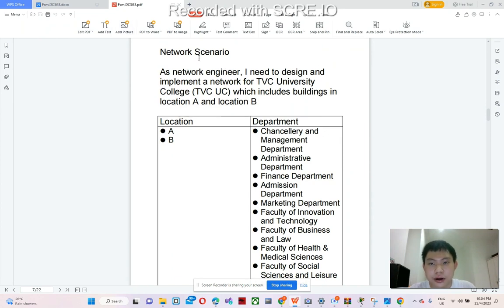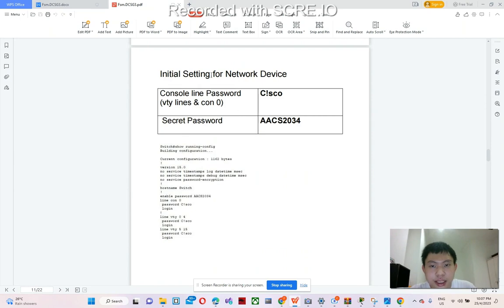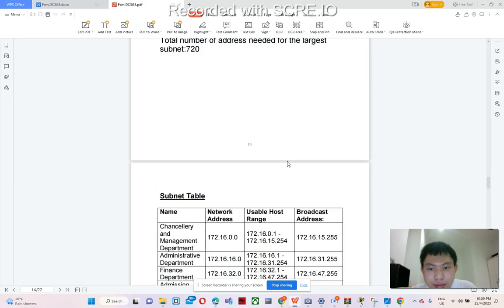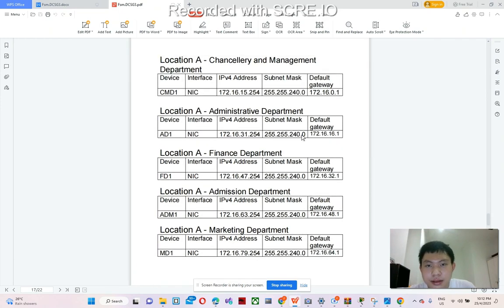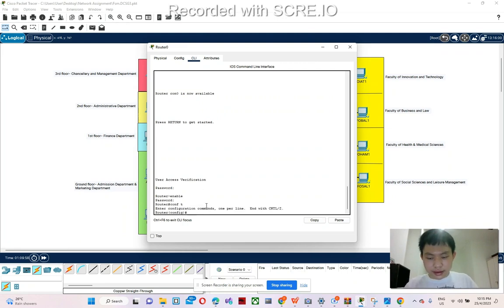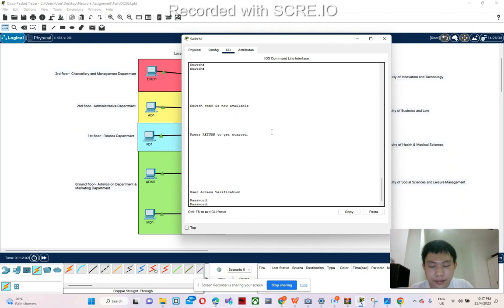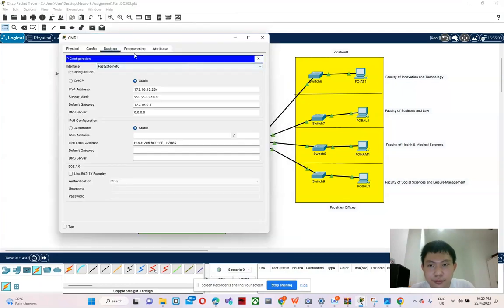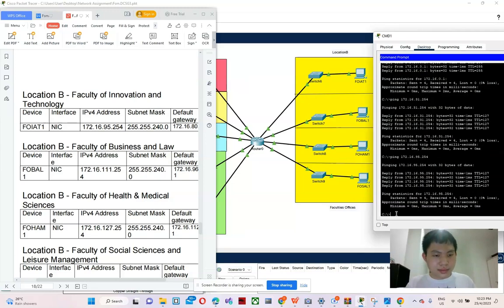AACS2034 DCS G3 Foong Sheng Ming Network Assignemnt